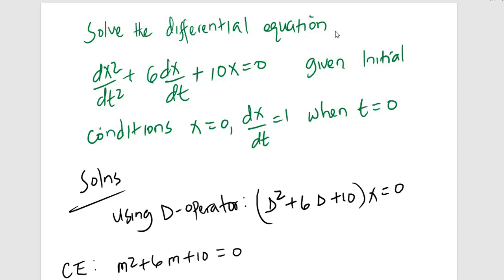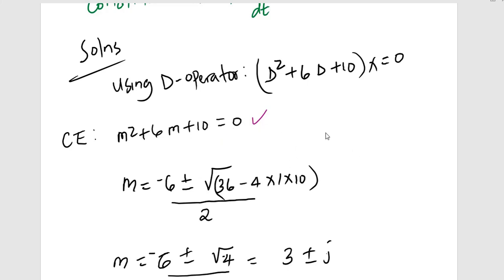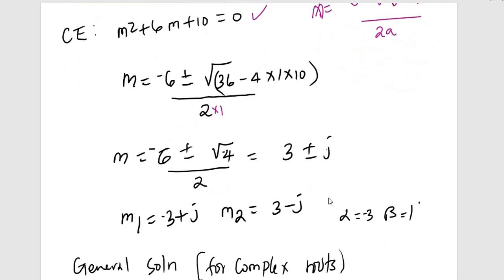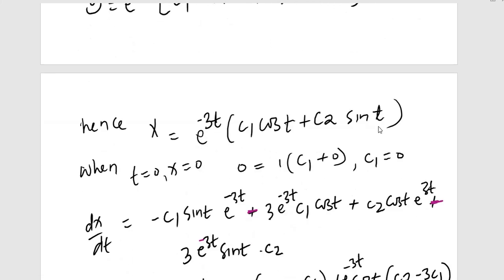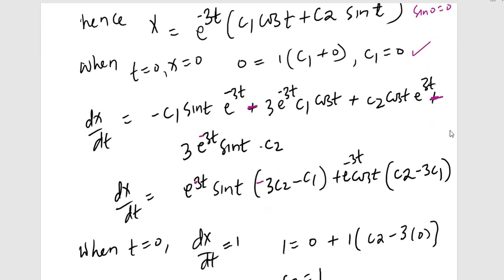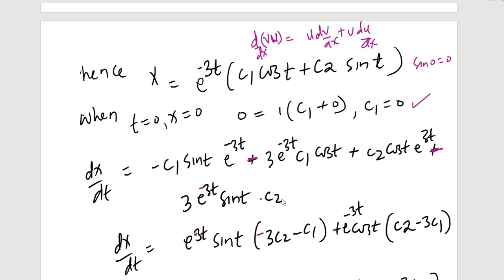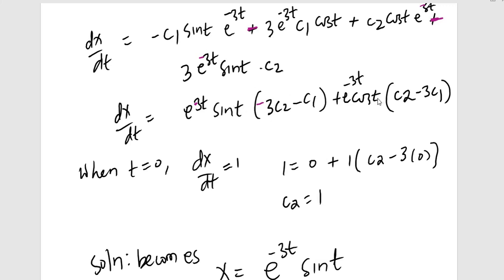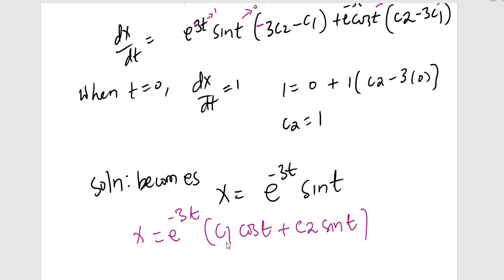SECOND ORDER homogeneous Linear Differential equation with COMPLEX ROOTS by Martin Ashaba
we shall discuss the implications of complex roots in characteristic equation of a second order linear differential equation